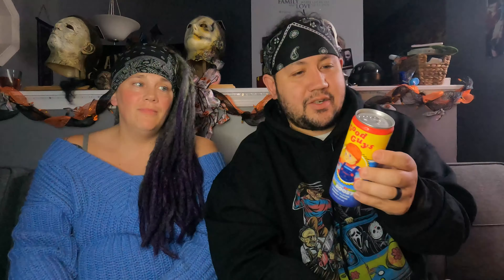Slasher Energy Drinks - Good Guys Battery Boost VS Halloween Slay all Day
We got a couple of Energy Drinks from FYE and thought we that we would do a taste test and honest review.